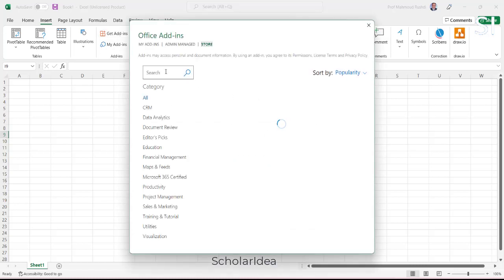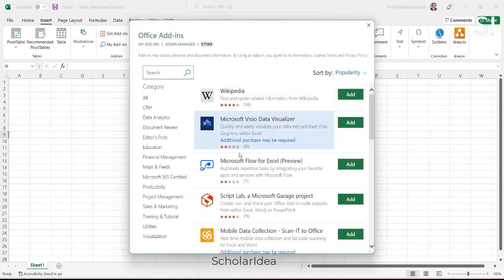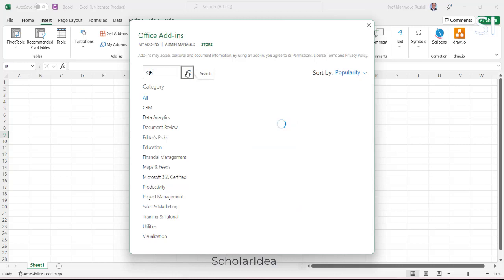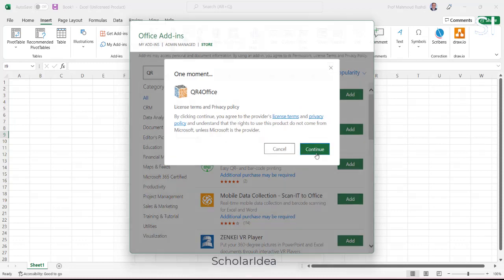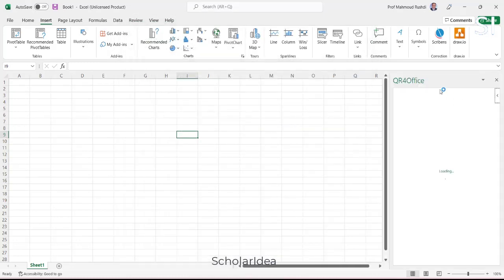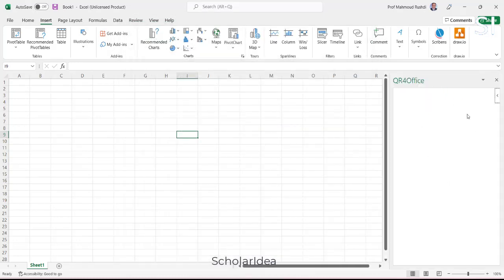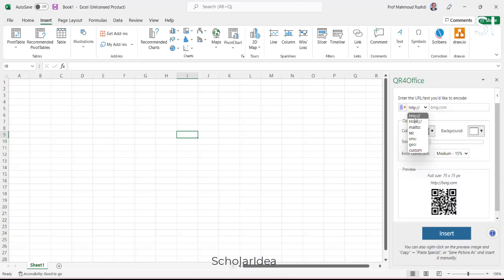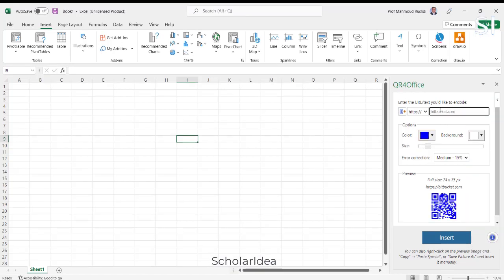How to Create a QR Code in Excel (Easy and Simple)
In this video, the steps needed for making a QR Code will be described in an easy simple way.
The information contained on Scholar Idea Channel are for educational and informational purposes only.​